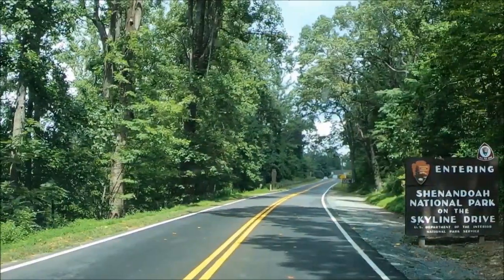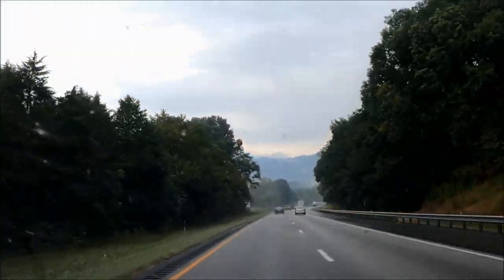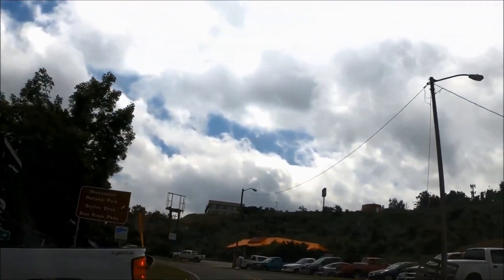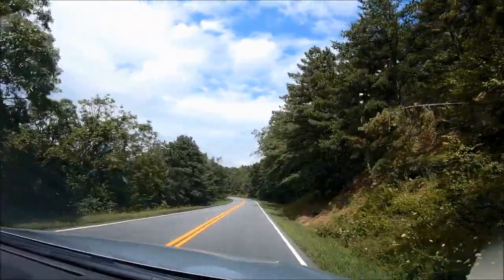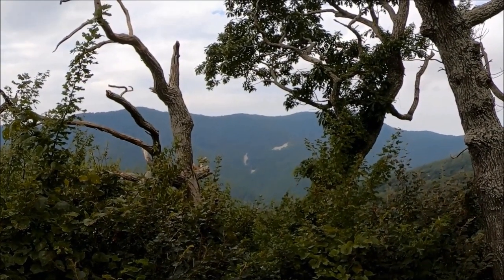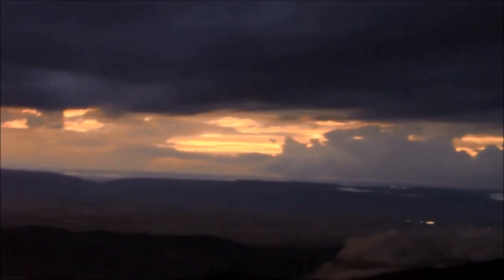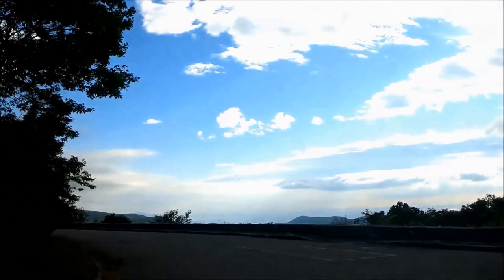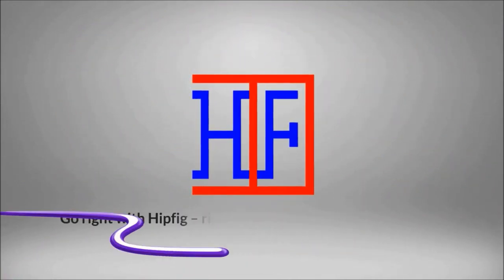Shenandoah National Park – Virginia (TRAVEL GUIDE) | Beautiful America Series | Episode# 15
Shenandoah National Park helpful travel information for travelers to U.S. National Parks in the state of Virginia in this travel video by Hipfig. Shenandoah runs along the Blue Ridge Mountains in Virginia is home to many trails, waterfalls, bird species, plus deer, squirrels, and the elusive black bear.

Topics covered in detail in this Shenandoah National Park travel guide are below:
1). Introduction and information on Shenandoah National Park in Virginia located on the famous blue ridge parkway, and nearest cities with commercial airports.
2). Information on how to get to Shenandoah National Park and Shenandoah National park 4 entrances on its 105 miles road (Blue Ridge Parkway)
- Front Royal (North Entrance) off route Hwy 340,
- Thornton Gap Entrance off Highway 211,
- Swift Run Gap Entrance, and
- Rockfish Gap (South Entrance) off Highway 250
3). Shenandoah Entrance fees, busy days/months and things to do and see,
4). Share our experience entering from Rockfish gap entrance at Shenandoah National Park,
5). Detailed Information on 105 miles stretch (called Skyline Drive) of this Shenandoah park divided into South District, Central District, and North District,
6). Information on Visitor Centers, Food area, resort (Skyland), and Campgrounds in Shenandoah National park,
7). Things to see and do at Shenandoah like – Views, Waterfalls, hiking, visitor centers (Byrd Visitor Center and Dicky Ridge Visitor Center), and Camping at Shenandoah National park, and
8). Travel tips and recommendations for first-time visitors visiting Shenandoah National park in Virginia.